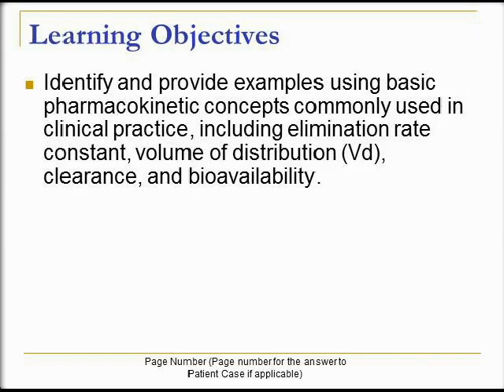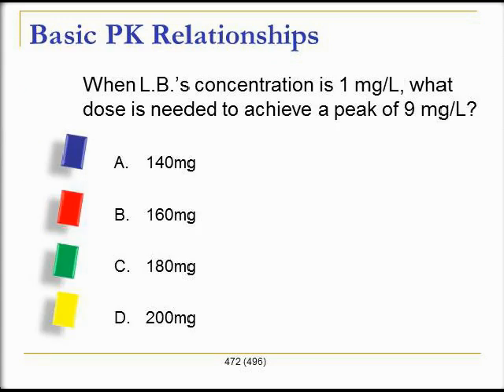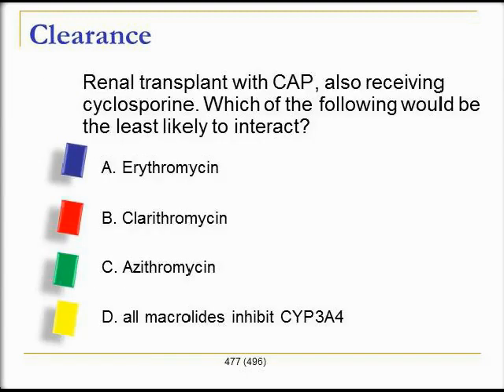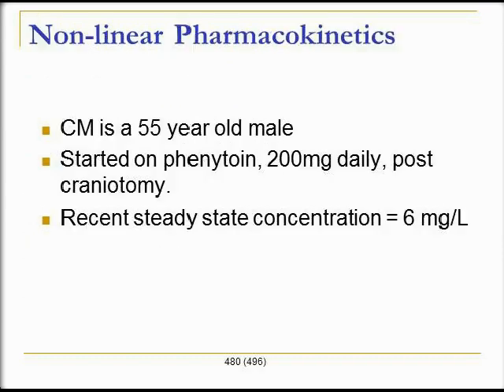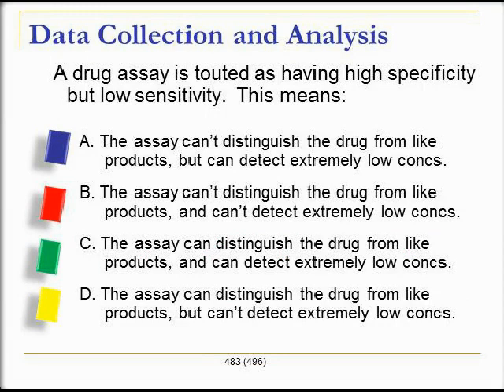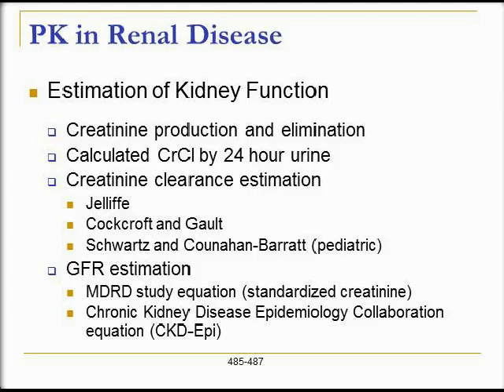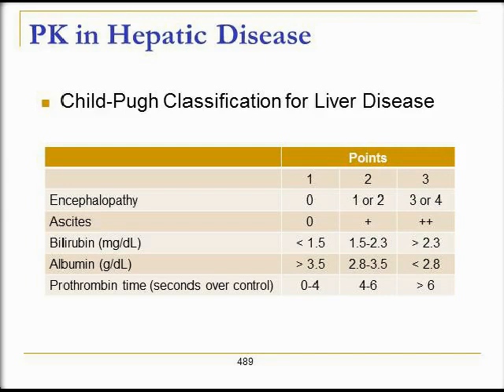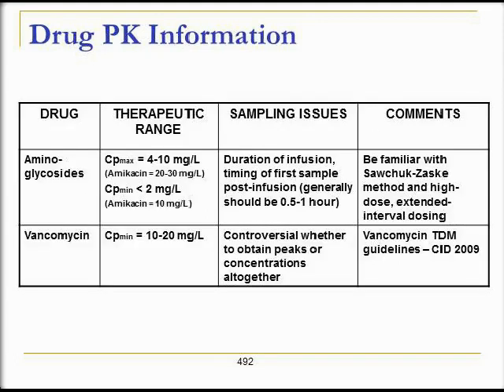pharmacokinetics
2013 Updates in Therapeutics:
The Pharmacotherapy Preparatory Review &
Recertification Course
Pharmacokinetics: A Refresher
Curtis L. Smith, Pharm.D., BCPS
Ferris State University